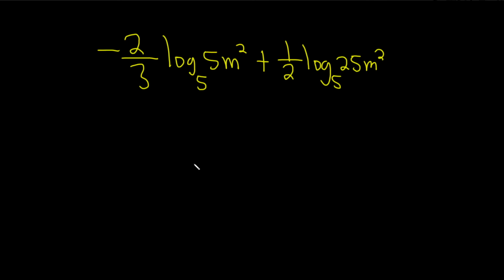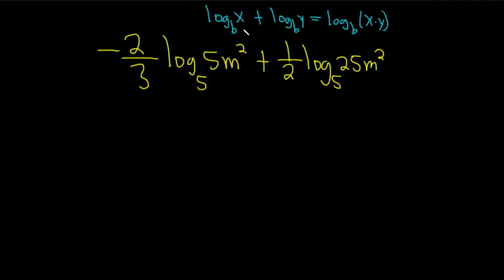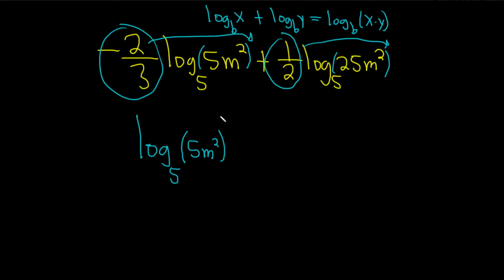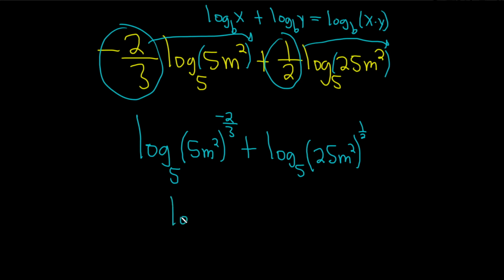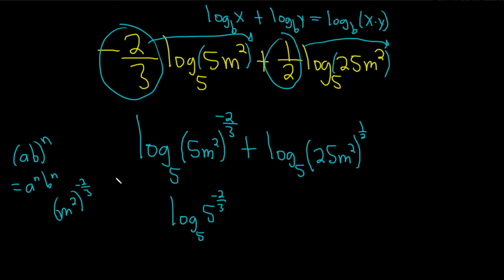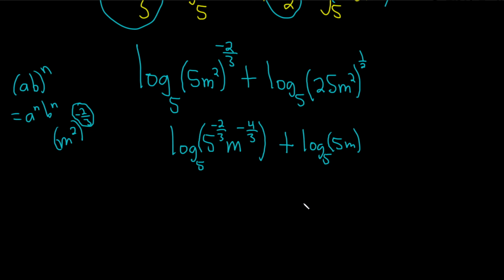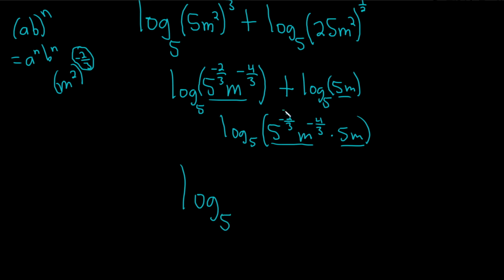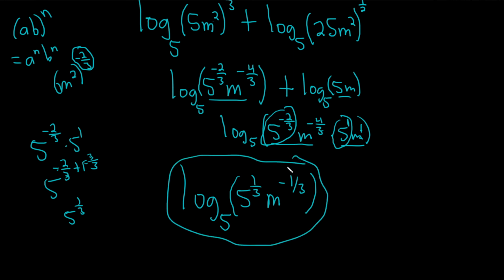Learn How to Condense Two Logarithms Into a Single Logarithm with a Coefficient of 1